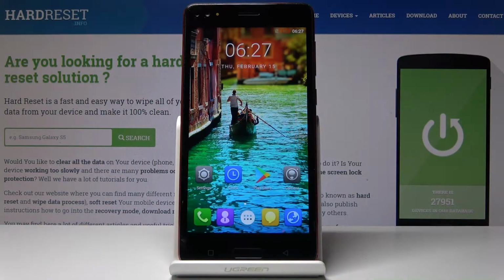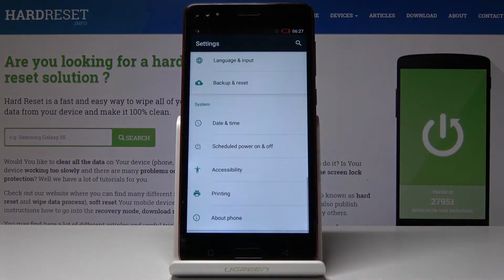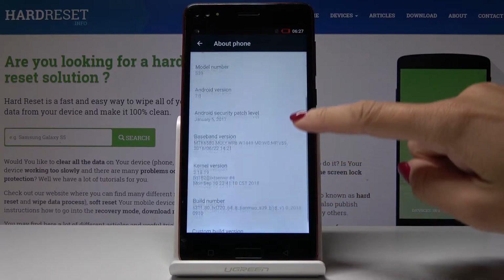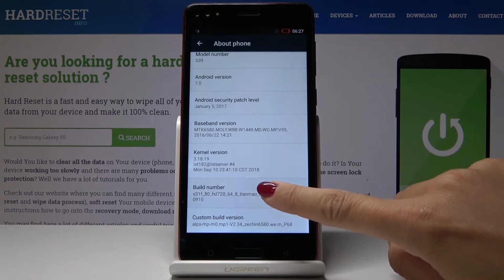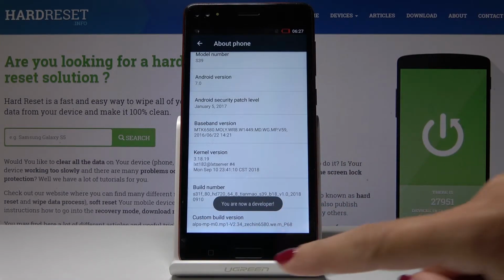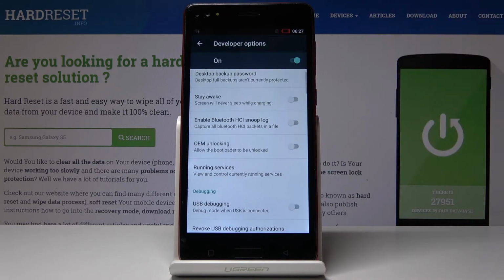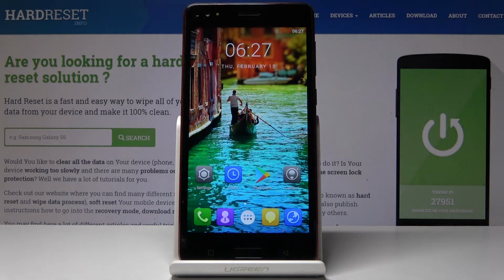How to Enable Developer Options in V-Mobile S39 - OTG Connection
If you are wondering how to take a bit more control of your V-Mobile S39, watch the following tutorial on how to enable Developer Options in your tablet. Follow the presented steps and smoothly configure system behaviors. This super options will definitely help you profile and debug your applications and features.

How to enable Developer Options in V-Mobile S39? How to activate Developer Options in V-Mobile S39? How to use Developer Options in V-Mobile S39? How to enable OTG Connection in V-Mobile S39?